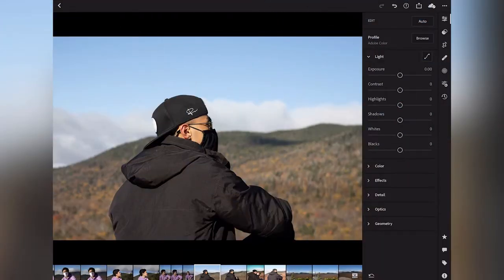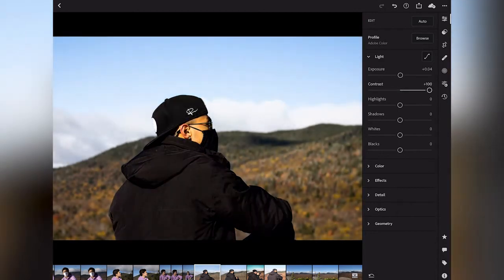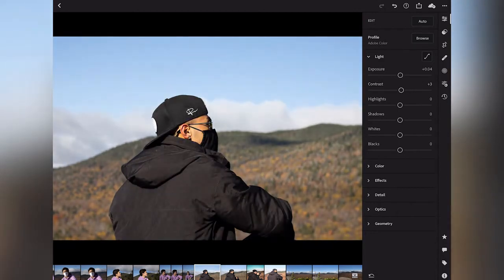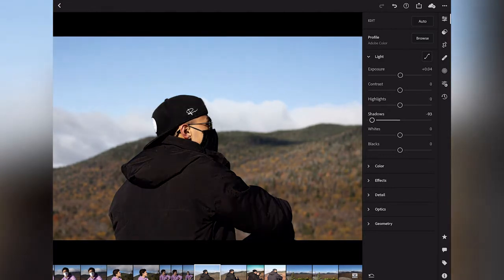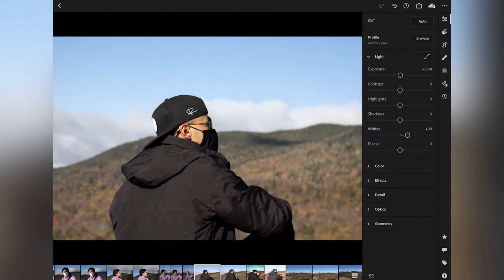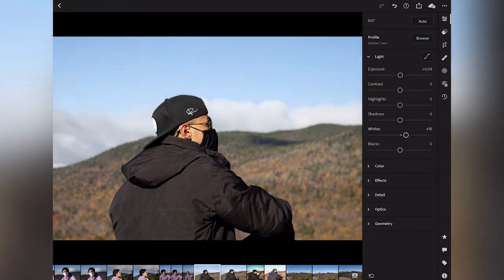NHSN: November 12, 2020